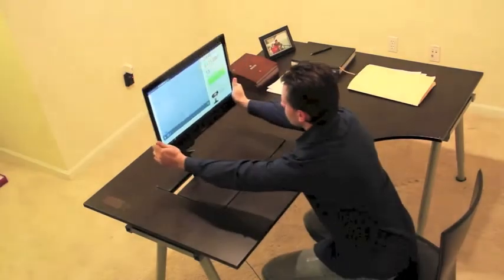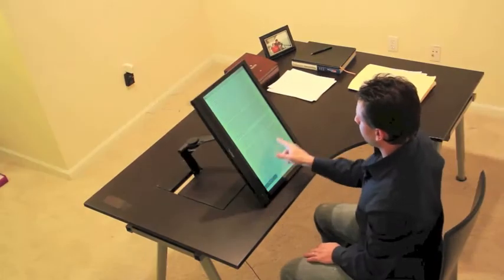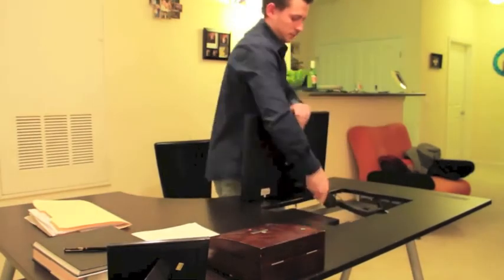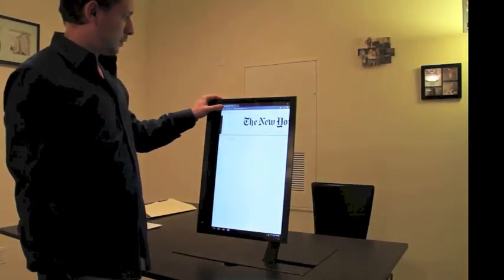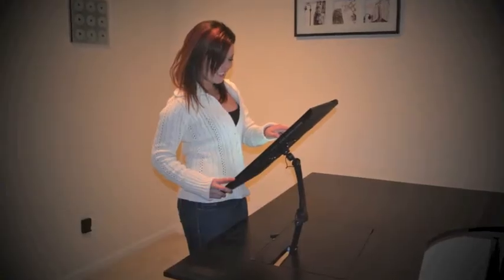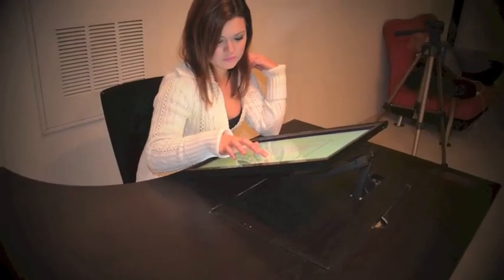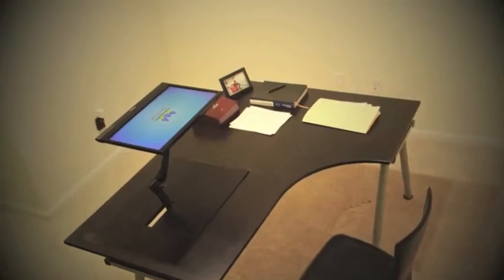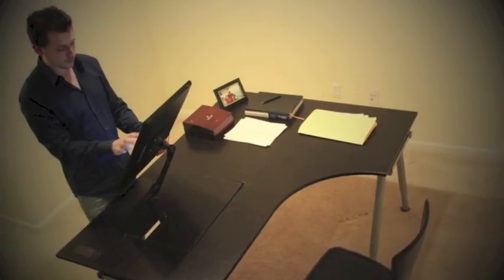FlexDesk 2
Flex Desk is a simple desk that is designed for a touch screen to be used in comfort and with ease.
Description
Although it is just a prototype now, we plan for the FlexDesk to be a product you can have in your home or office very soon.

With a minimalistic design and an unmatched flexibility of use we believe that FlexDesk is the best desk for today. FlexDesk allows the user to face the screen in any direction on the desk, lower or raise the hight of the desk on one side or both. Use it as a desk, a drawing table, a game table or whatever else you might think of. Plug your laptop or desktop and use the touch screen without upgrading your computer, or just use the android operating system to respond to an email, browse the web or take advantage of the thousands apps the Android app store has to offer without booting up your computer.

Whichever way you choose to you FlexDesk, you will not be disappointed.